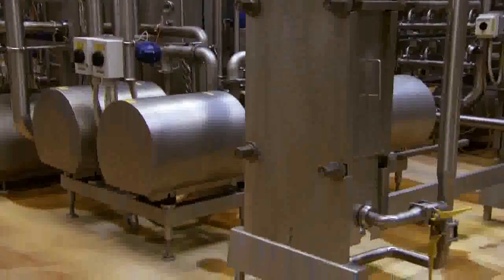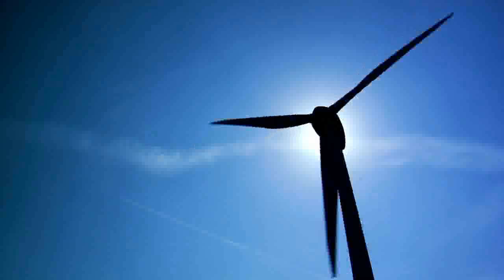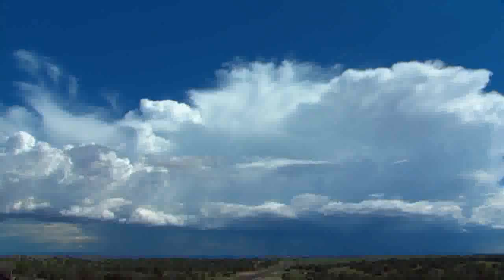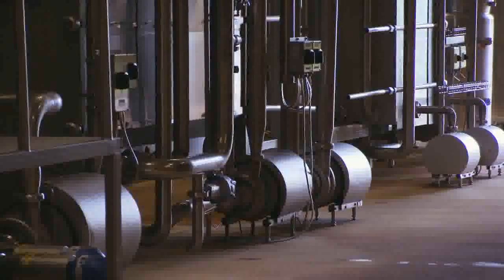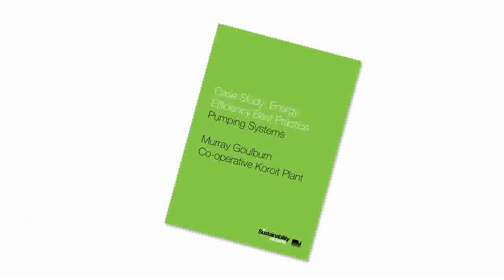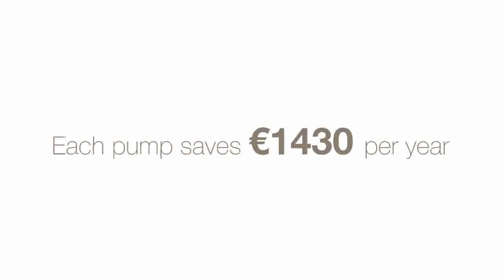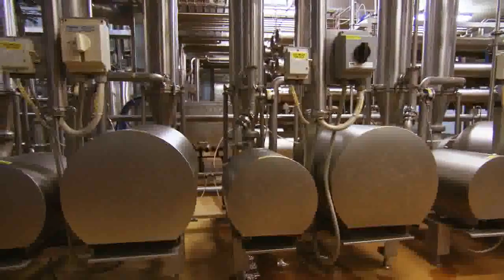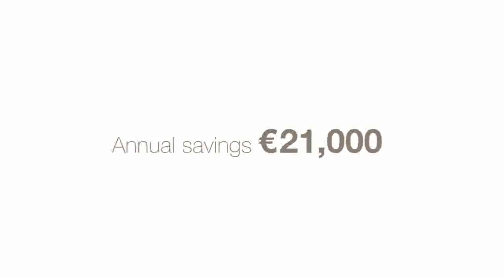Cut Operating Costs with Alfa Laval's Energy Efficient Pumping Options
Save energy and costs with Alfa Laval's sanitary pump line. These energy efficient pumping/Industry solutions meet the needs of growing producer demands.

Learn how to select the right, energy efficient pump for your operation and speak with a representative today. for more info.